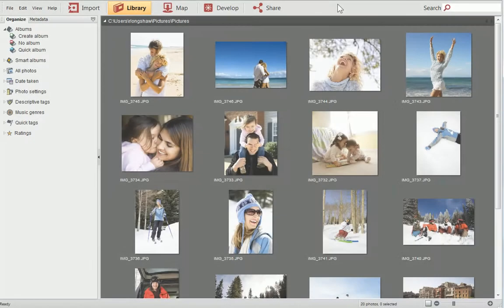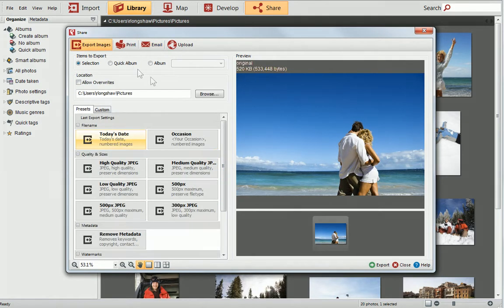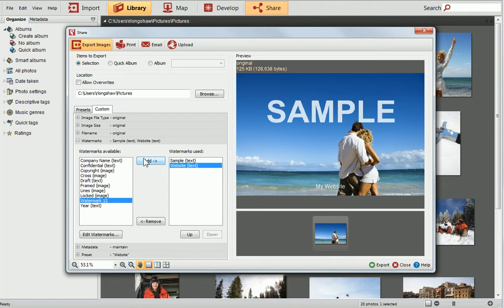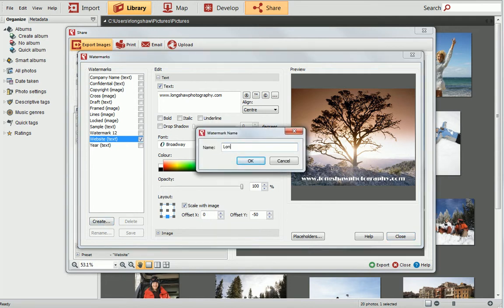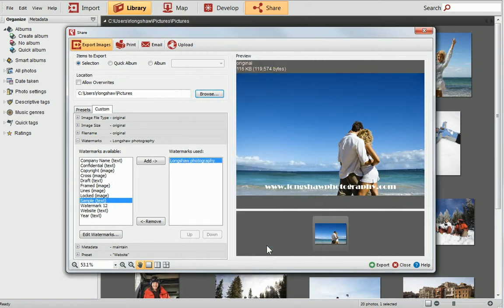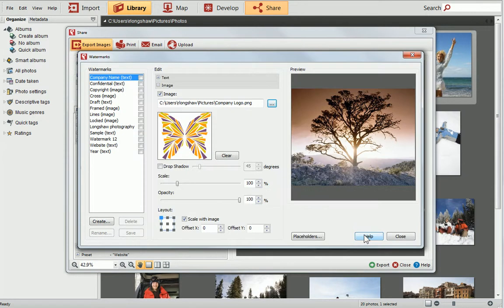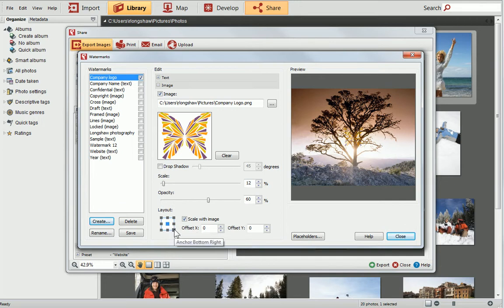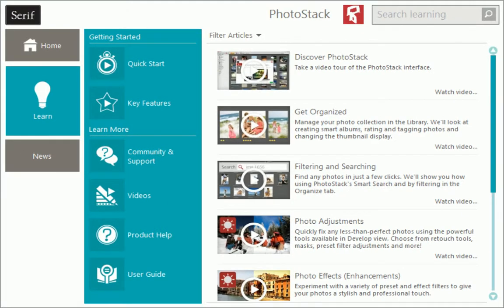Serif PhotoStack Tutorial - Watermarking photos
Find out how to apply digital watermarks to your photos in PhotoStack and give them a professional and stylish look. You can choose from a range of preset watermark designs or create your own!